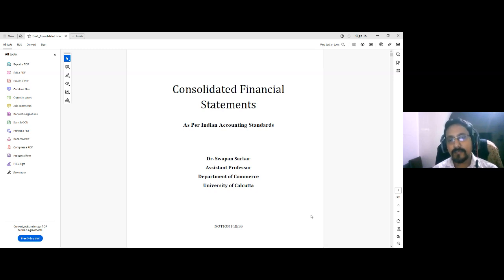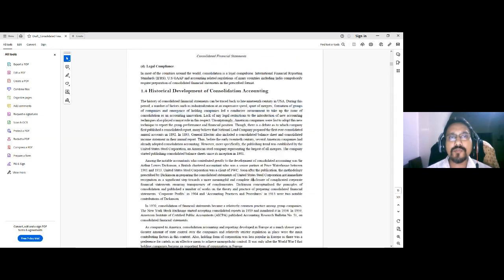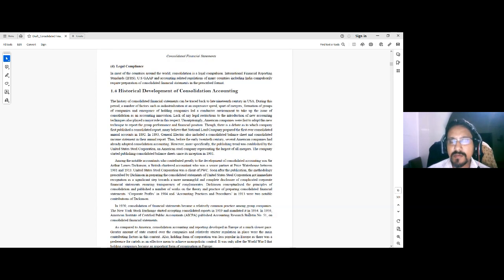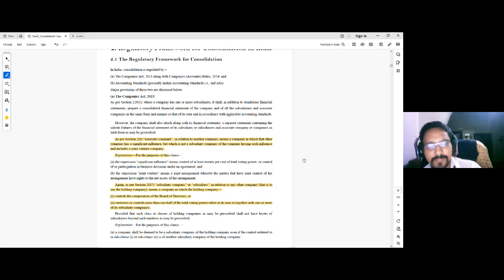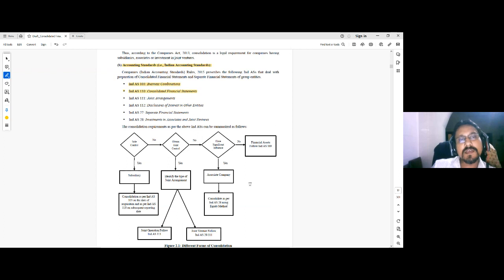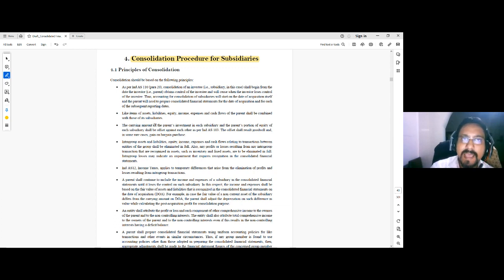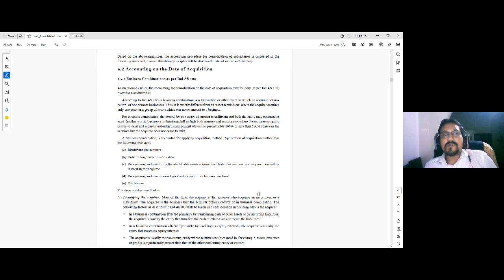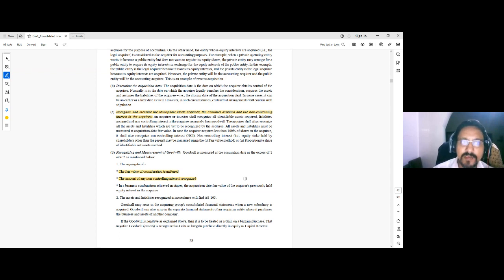Webinar : Paper-18 Corporate Financial Reporting (CFR)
Wednesday, September 27, 2023 Time :3:00 PM - 5:00 PM